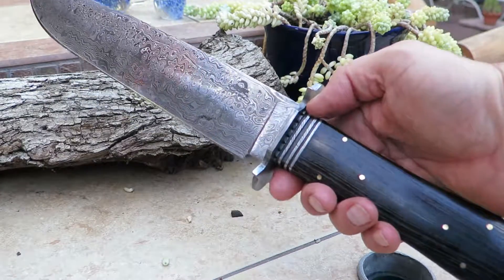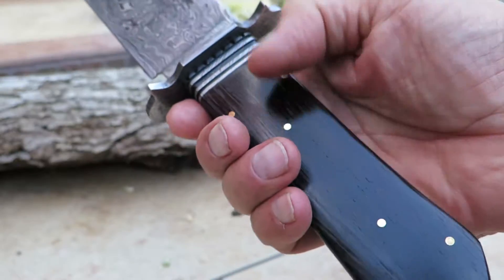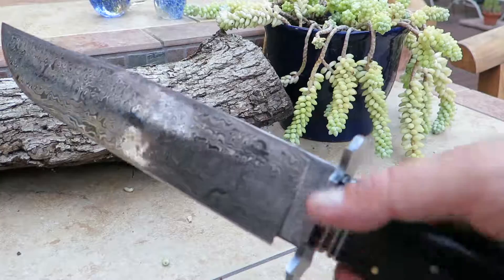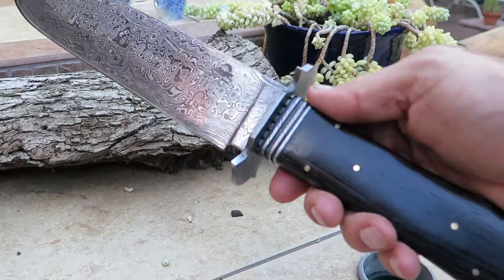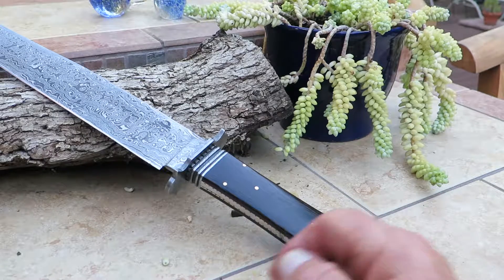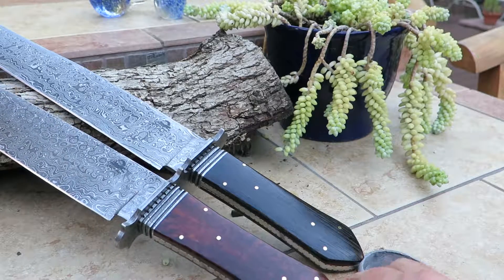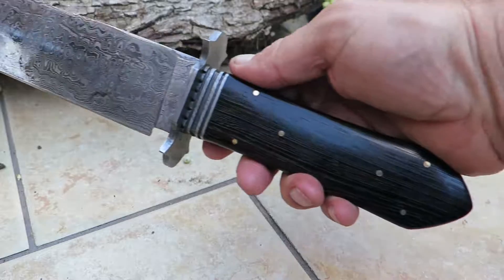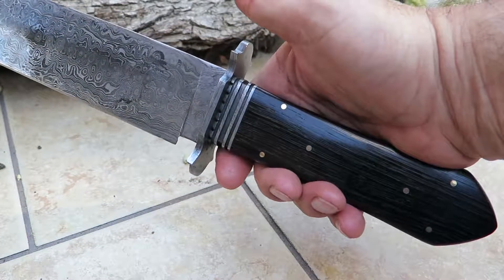DKC-191-WW Dark Eyes Bowie DKC Knives Custom Hand Made Damascus Hunting Pocket Folding Bowie Knife